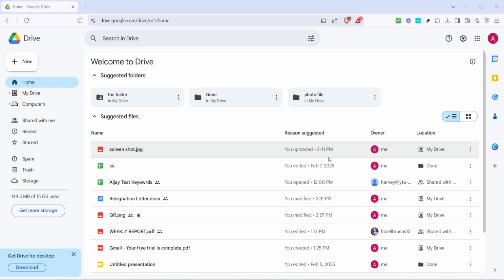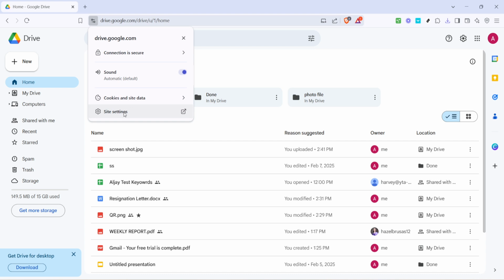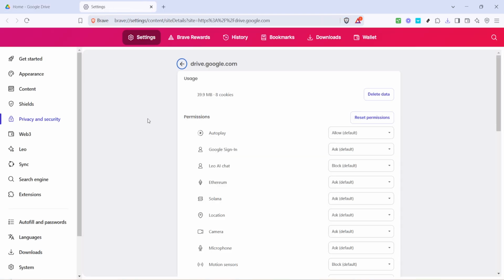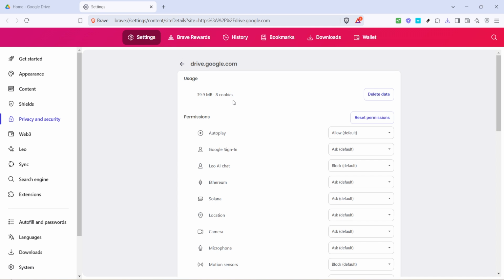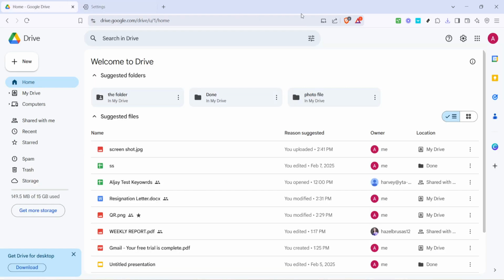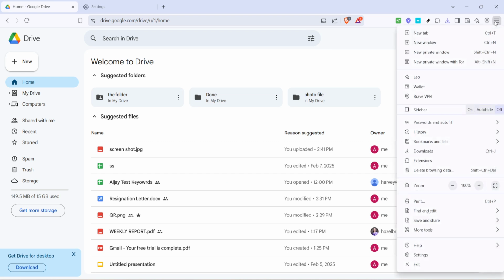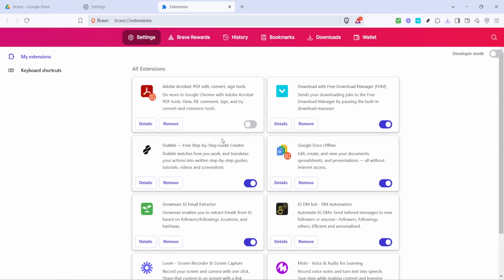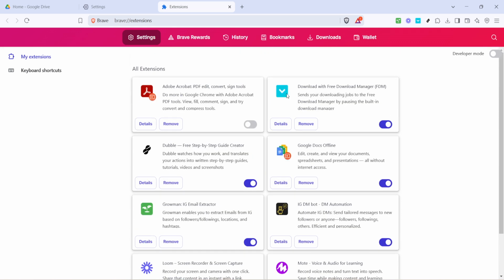How to Fix Google Drive Server Encountered an Error (Full 2025 Guide)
In today's video we will show you how to fix 400 bad request error,how to solve 400 bad request error,how to fix this site cant be reached error in google chrome windows 10,how to fix 0x80070002 windows 10 update error [2021],how to fix msvcp140.dll missing error,how to fix msvcp140.dll missing error windows 10,how to tell if your computer is hacked,fix the err_connection_refused error in chrome,how to fix err_connection_refused,how to solve this site can’t be reached,site cant open in google